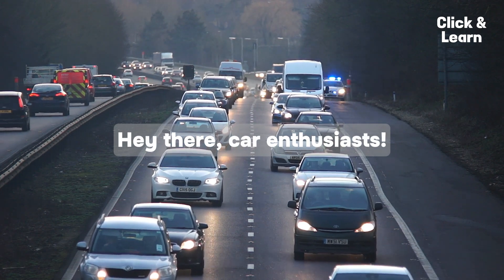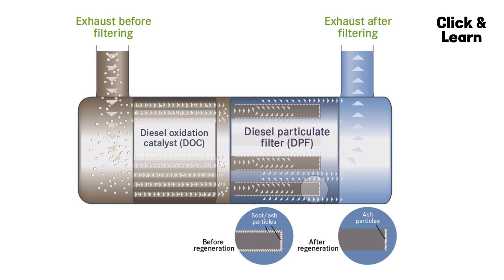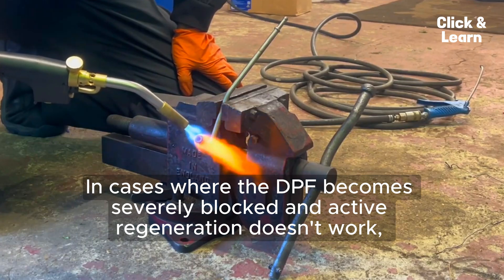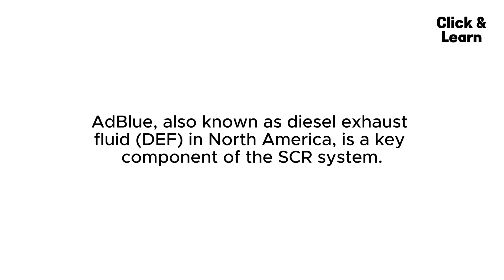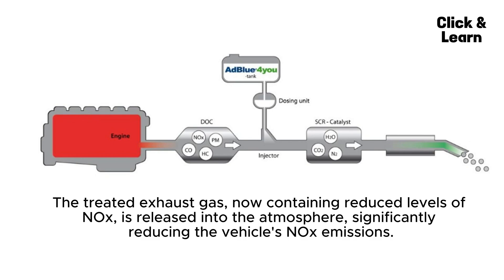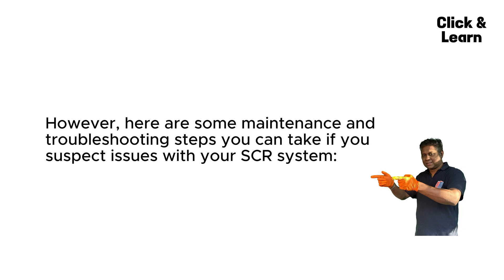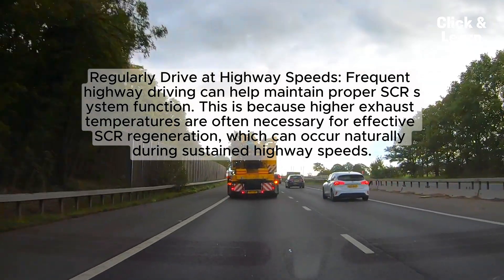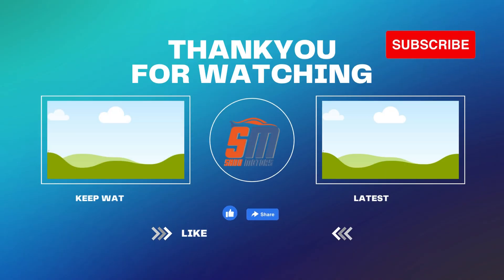3 Tips For Cleaner Diesel Engines: Dpf, Scr, And Adblue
In this informative video, we dive deep into the world of vehicle emissions control systems. Discover what DPF (Diesel Particulate Filter), SCR (Selective Catalytic Reduction) systems, and AdBlue are, and learn how they play a vital role in reducing harmful emissions from diesel engines.

We'll start by explaining the purpose and operation of DPF systems, which trap soot and ash particles to keep the air cleaner. Then, we'll explore SCR systems, which utilize AdBlue to reduce nitrogen oxide (NOx) emissions. Find out how this technology works to minimize environmental impact.

But that's not all! We'll also delve into the importance of regular maintenance for these systems. Discover why proper care of your DPF and AdBlue systems is crucial for safety, efficiency, and compliance with emissions regulations. Learn how to identify issues and ensure these components operate at peak performance.

Whether you're a car enthusiast, a diesel vehicle owner, or just curious about eco-friendly automotive technologies, this video provides essential insights into DPF, SCR systems, and AdBlue.

Click and Learn